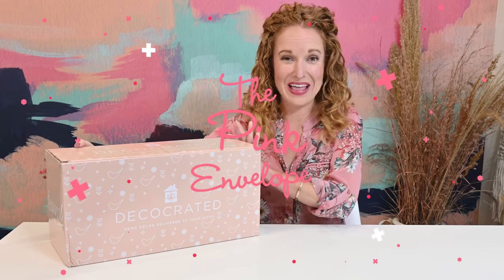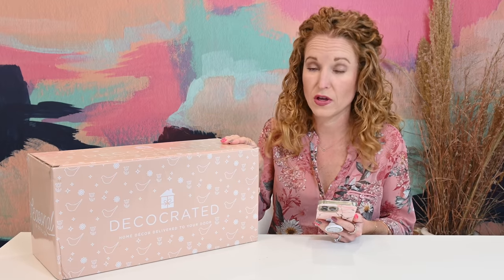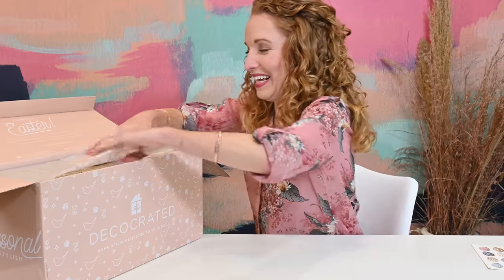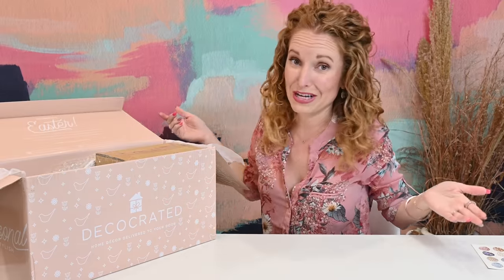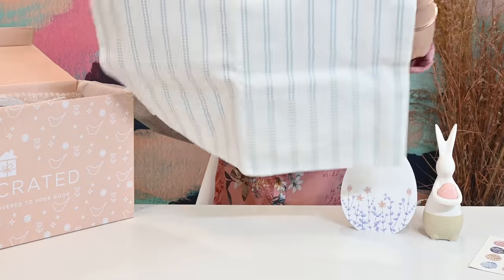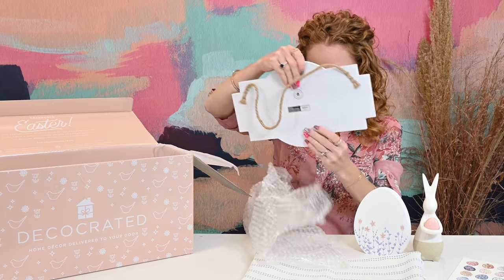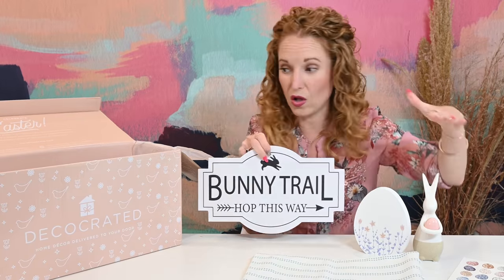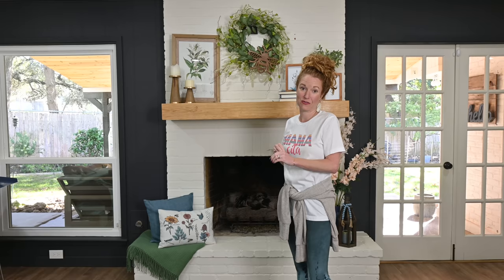Decocrated Easter 2022 Unboxing & Easter Decorate with Me | Full Spoilers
Decocrated Easter 2022 Box is here and it is so cute!  Want to order this box?  Be sure to sign up for Decocrated as it is exclusively for Decocrated members.  This Easter Home Decor box is cute cute, might be one of my favorite add-on boxes to date!

About this Decocrated Easter Box:
  Decocrated Easter 2022
  - Frequency: based on holidays, for Decocrated members only
  - Price: $49.99

Join Decocrated Here:
  Decocrated Spring 2022 box
  - Frequency: Quarterly
  - Price: $79.99

Itemized Items in Box:
 Bunny Trail Hop This Way sign - 13”L x 8”W
 Wooden Tray - 17”L x 1” T on sides x 3” on the side with handles
 The Ceramic Bunny - 7”T x 3”W
 Wooden Egg - 6”T x 5”W
 Lumbar Pillow - 19”L x 13”W - Machine Washable
 Double-Sided art card - 4” x 6”

Minutes 00:00
02:15 Decocrated Easter 2022 box Unboxing
11:13 Easter Decorate with me set 1
16:28 Decocrated Decorate with me set 2

Flowers in the dark blue Americana vase on the bottom - They are from Hobby Lobby and they don't have names so I can give you their tag codes.